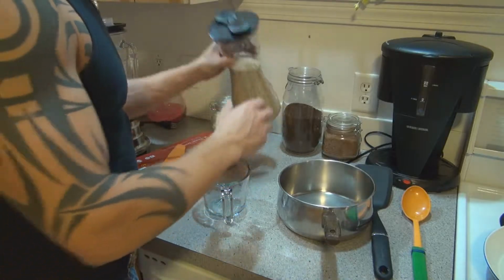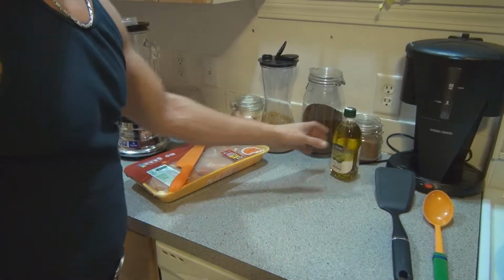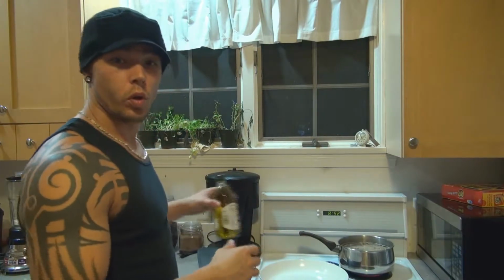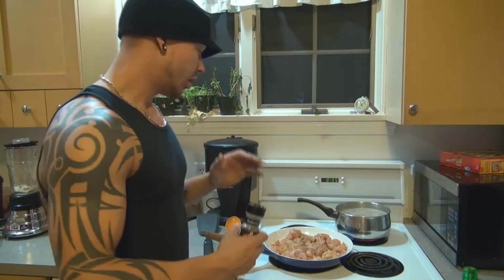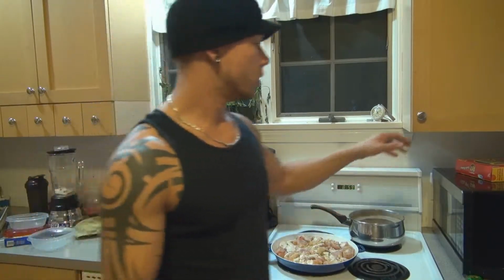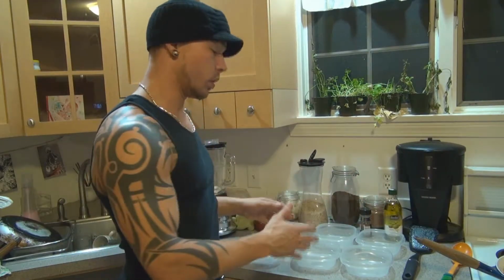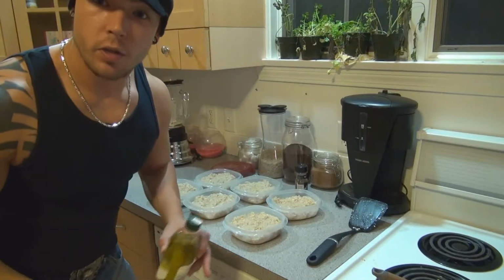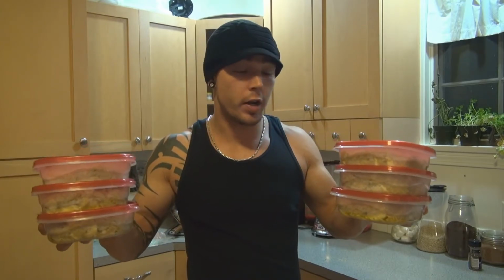The Fitness Edge: How to cook a bunch of food to make life easier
Here's Episode 4! I show you how to prepare a bunch of meals all at once to save you time and keep your diet on track!!  I'm going to be covering a lot of helpful topics in the weeks to come. Let me know what you want to see in future episodes! See ya later!!